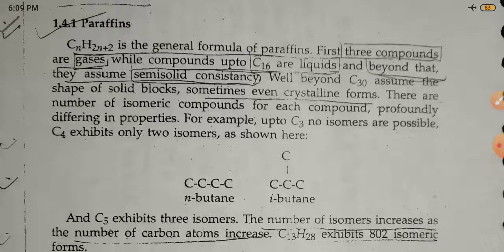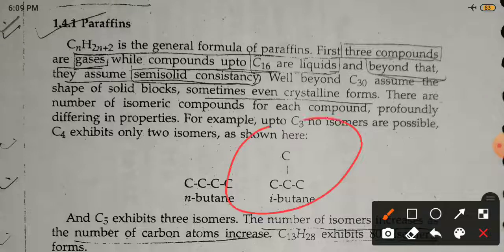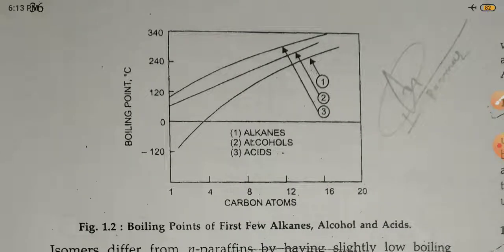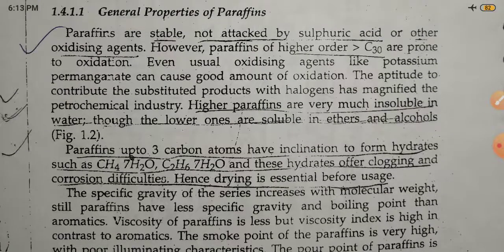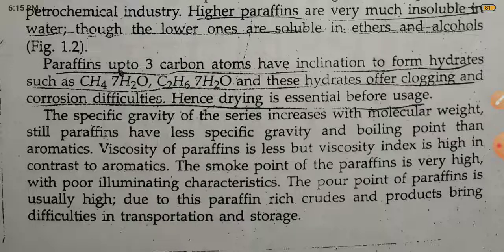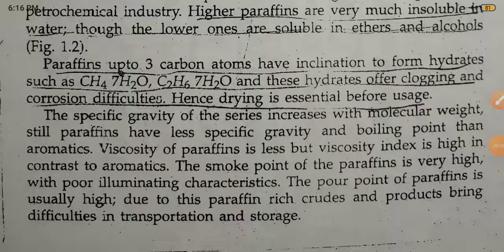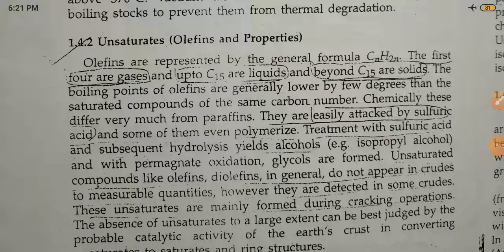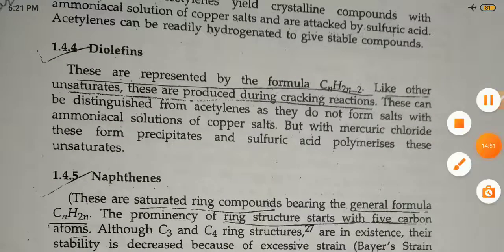UNIT 1 _ PRPC _ GENERAL PROPERTIES OF PRAFFINS